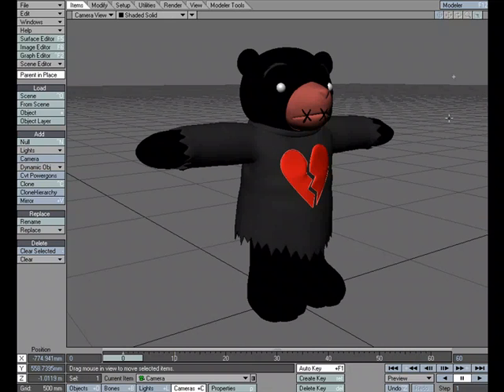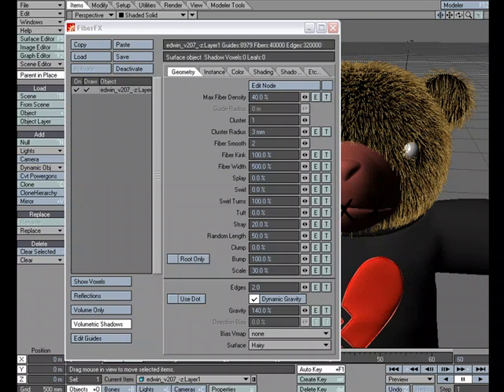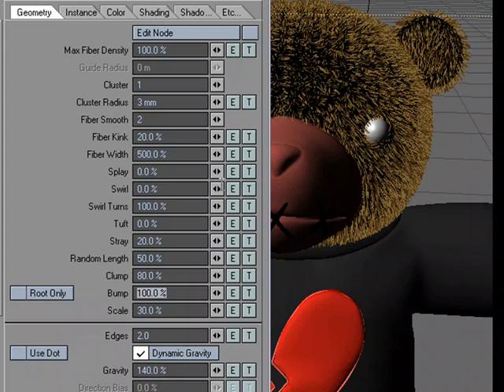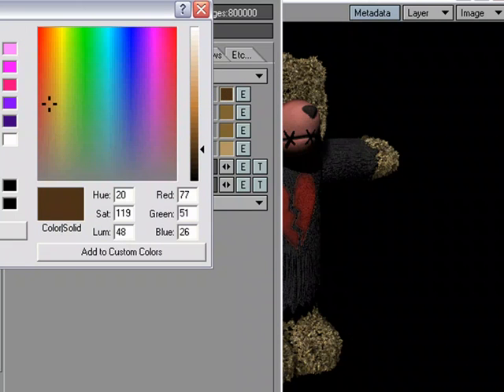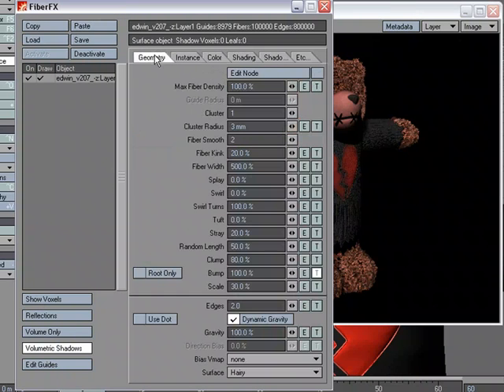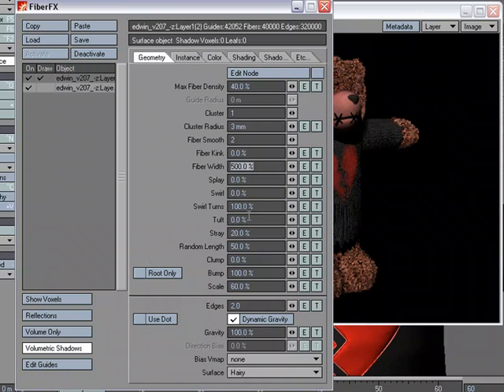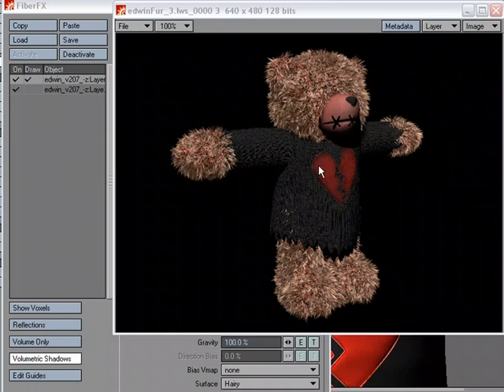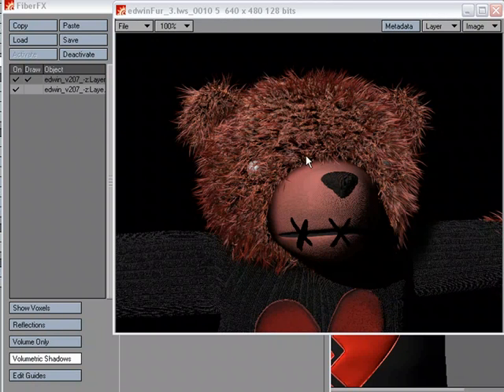Teddy Bear Fur by William Vaughan for NewTek